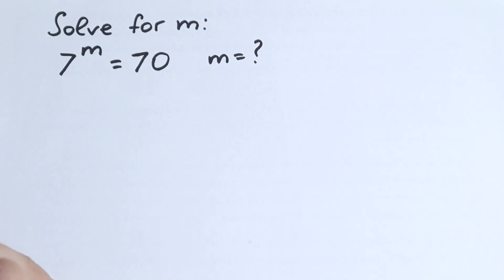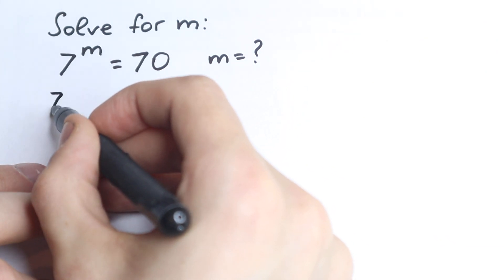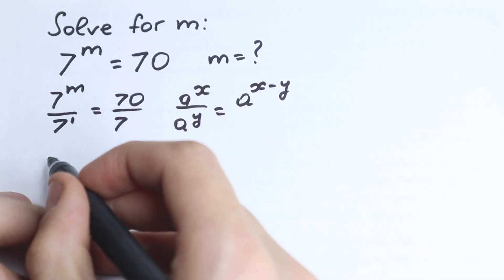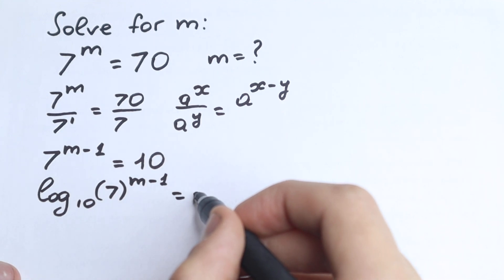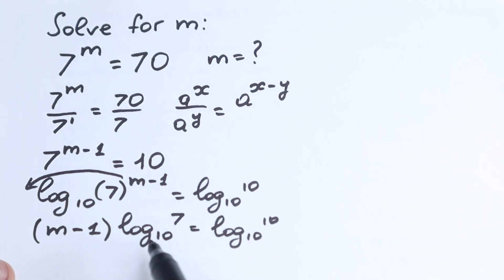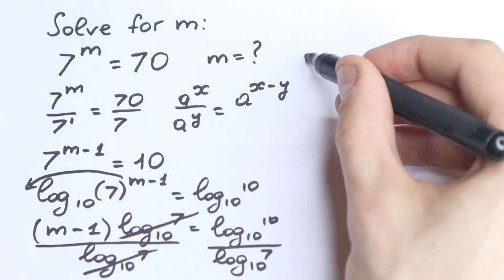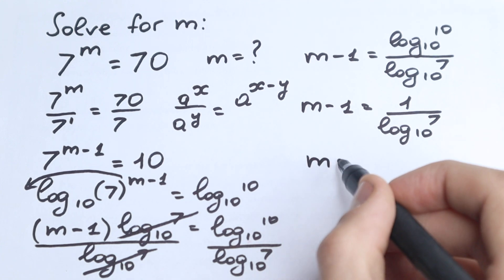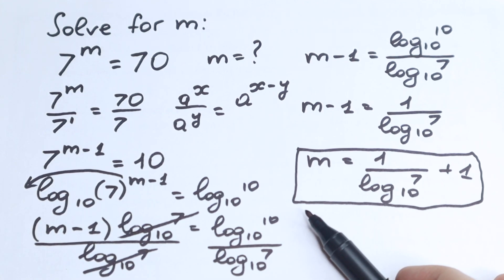Equation Solving | Many students FAILED to answer correctly | Algebra